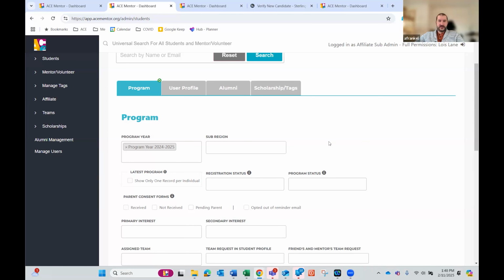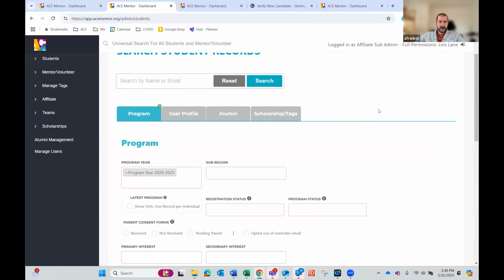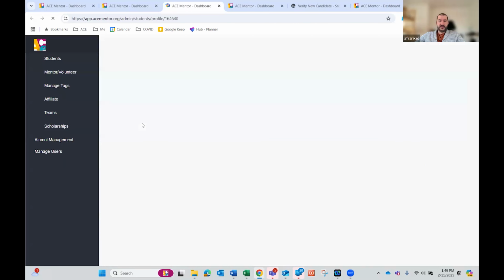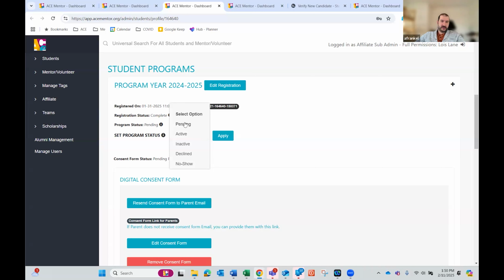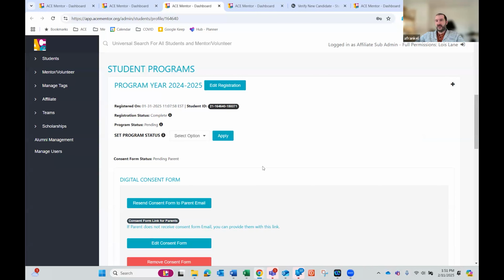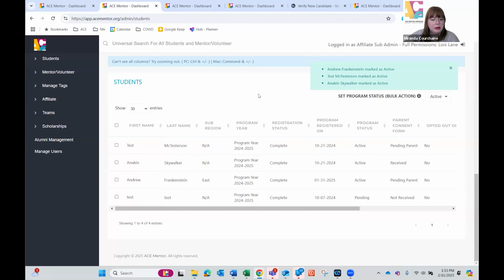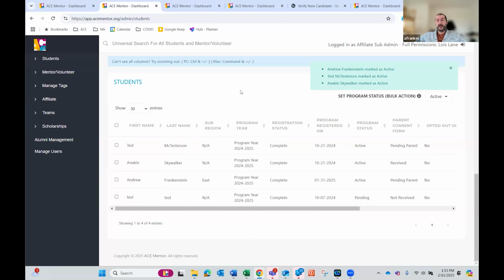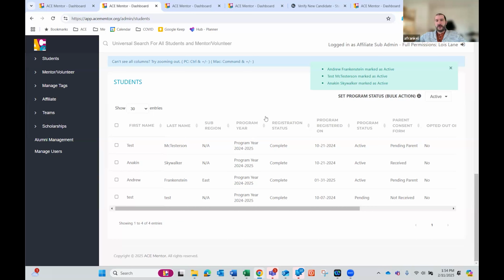Marking Statuses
NOTE: You can only Mark Statuses with higher level access to the database.

0:00 Introduction - Understanding Program Status
0:40 Running a Current Program Year Search
1:04 Program Status Options Explained
1:56 Updating Status Individually vs Bulk Actions
2:25 When to Update Program Statuses
3:05 Why Active Status Matters for Students
3:23 Program Status for Mentors